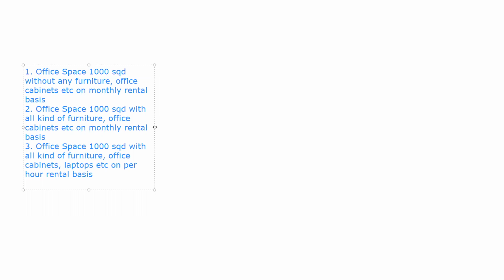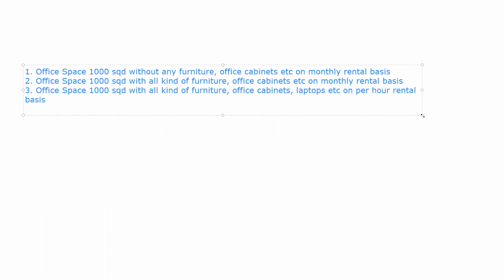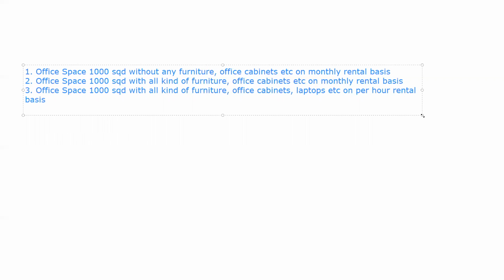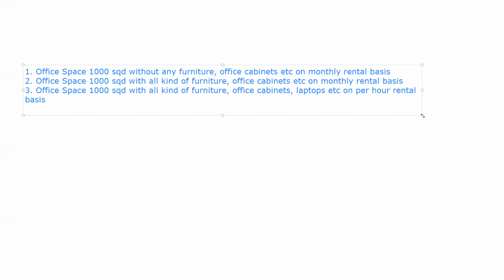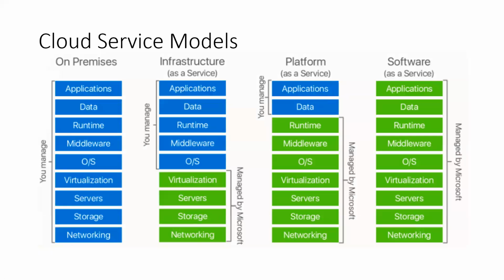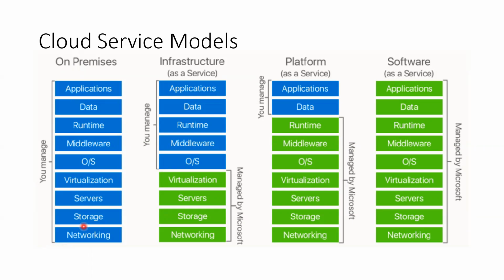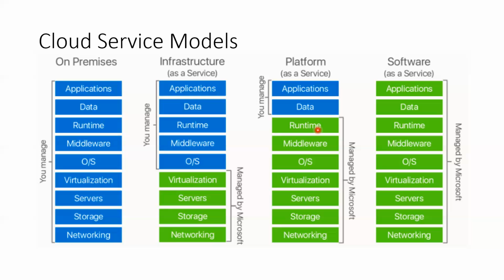8 Cloud Service Models Understanding in Detail Basic Concepts For Beginners | Microsoft Azure